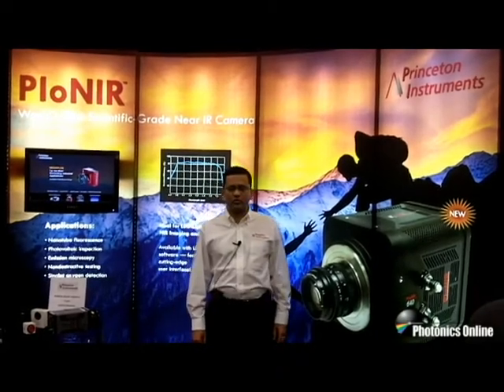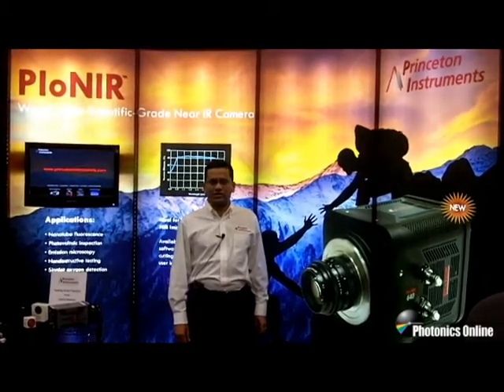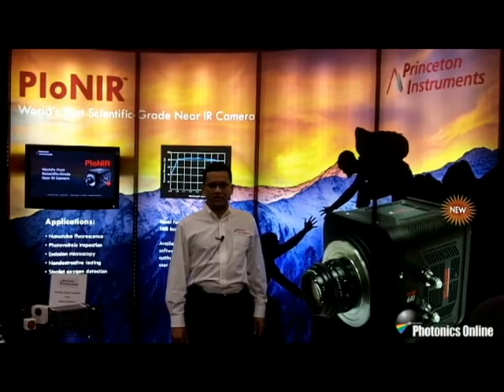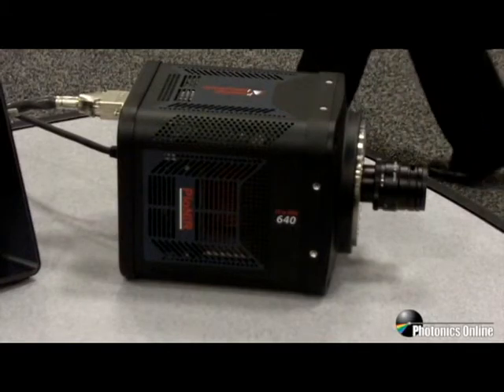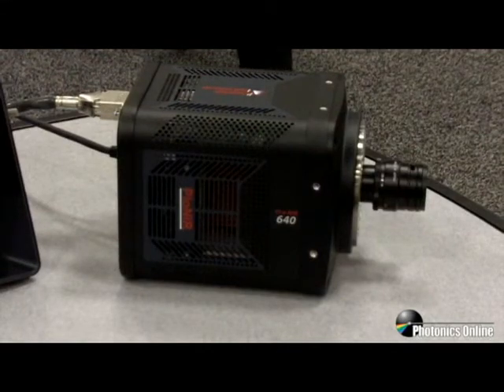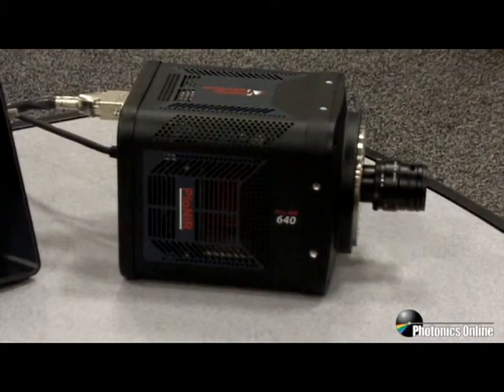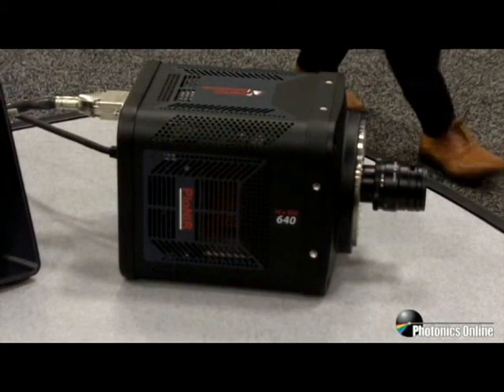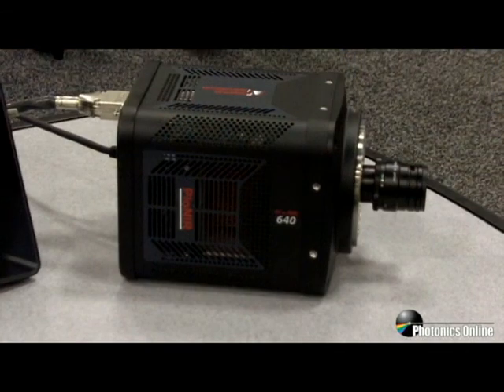Scientific-Grade Camera Utilizing A Deep-Cooled InGaAs Focal Plane Array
Ravi Guntupalli of Princeton Instruments highlights the PIoNIR: 640, a scientific-grade camera utilizing a deep-cooled InGaAs focal plane array. It is designed for low-light NIR imaging and spectroscopy applications, such as fluorescence from single-wire carbon nanotubes and photoluminescence imaging of solar cells.